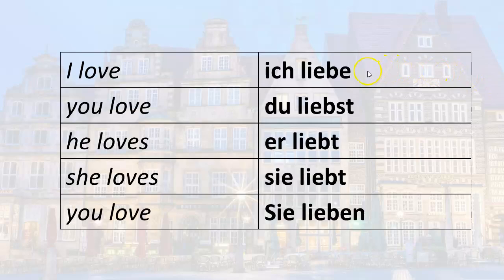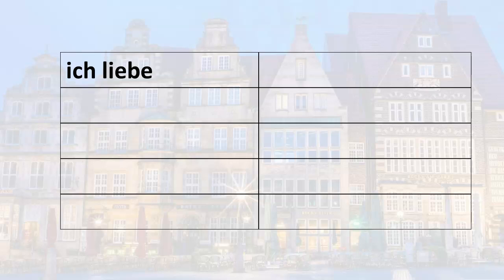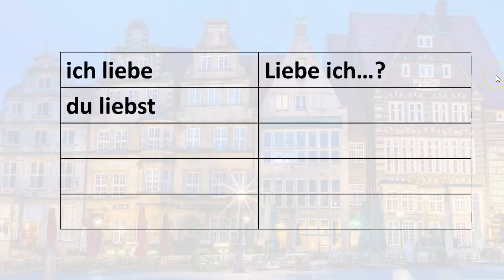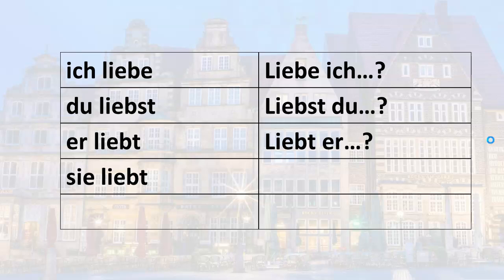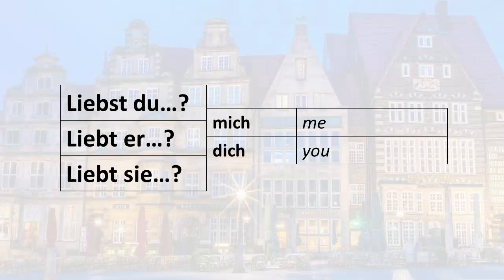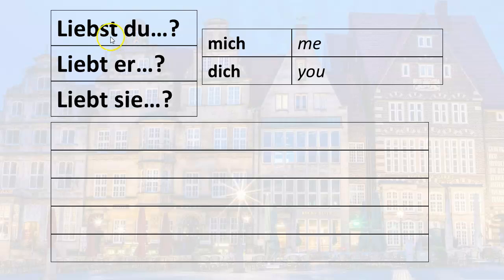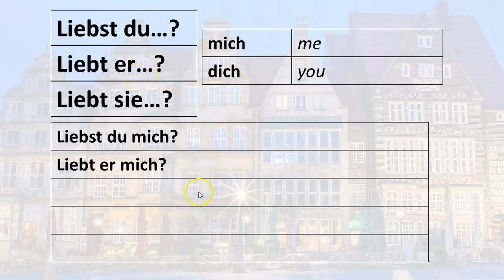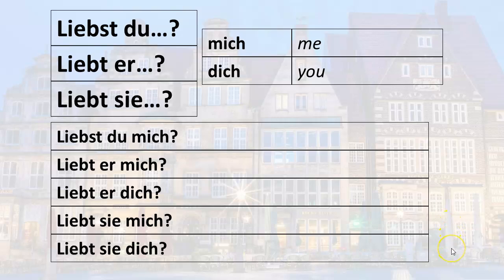91 Easily Learn German, LIEBEN yes or no questions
Learn how to use the German verb LIEBEN in the present tense and ask simple 'yes' or 'no' questions.

Vocabulary: LIEBEN, to love; MICH, me; DICH, you
Grammar: Present tense of regular verbs, direct object / accusative pronouns, 'yes' or 'no' questions in the present tense